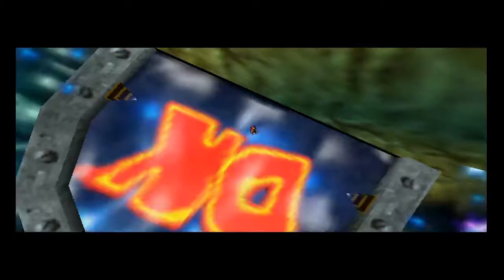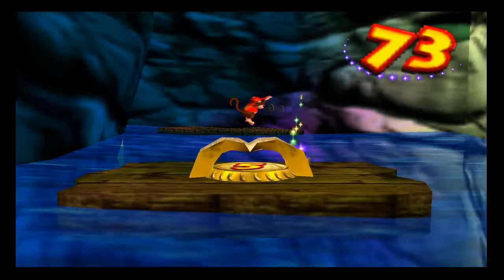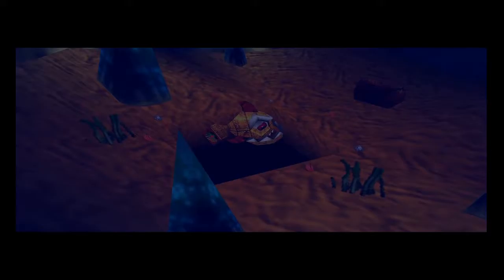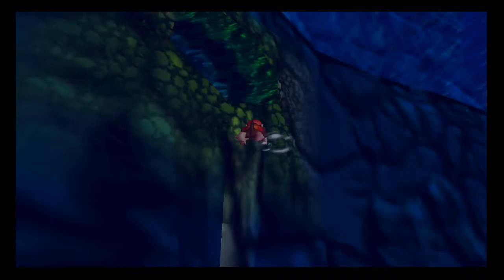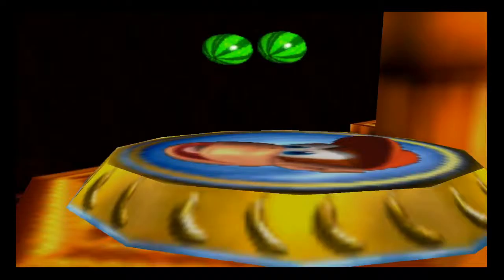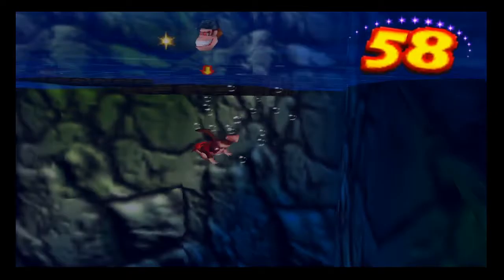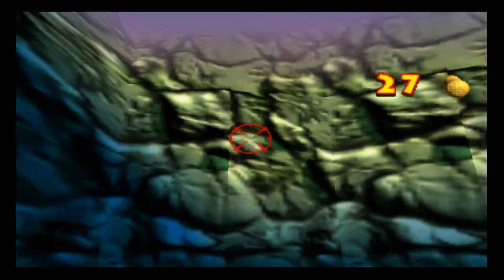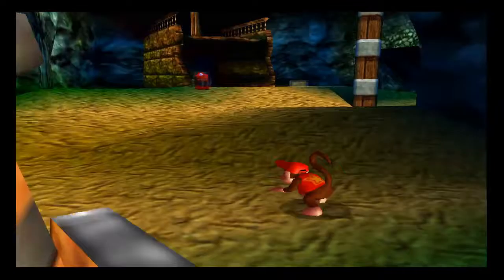Let's Play Donkey Kong 64 Part 21: Belly of the fish